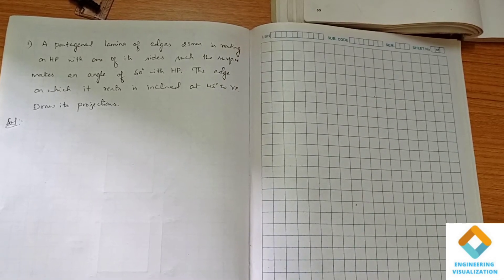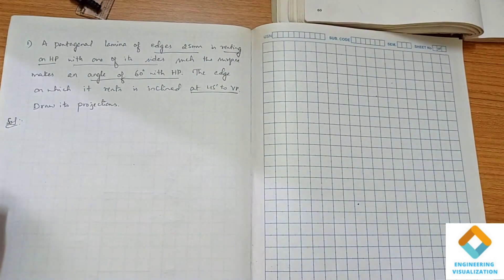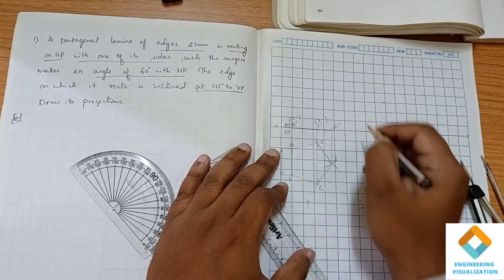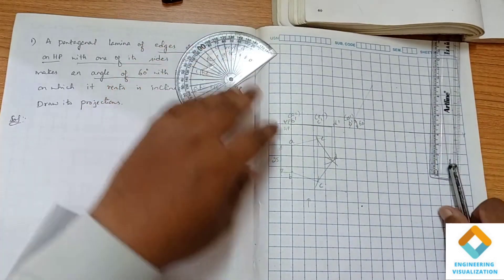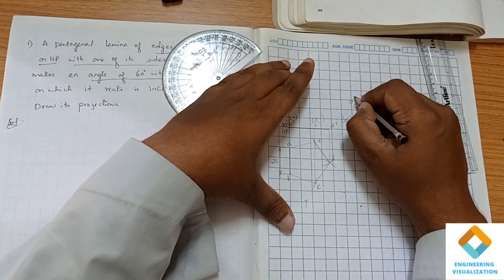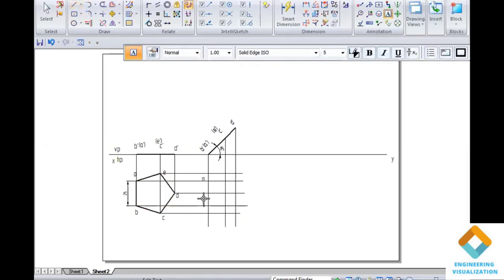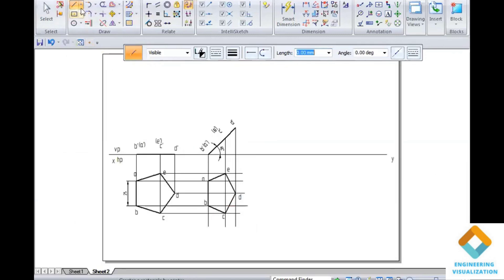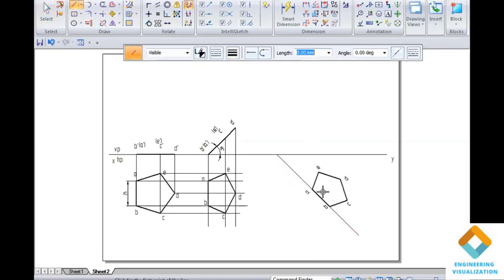Pentagonal lamina in Normal type problem: Sketching & Software Practice